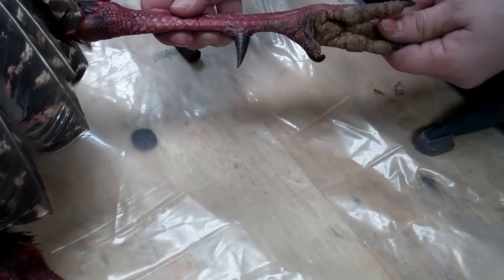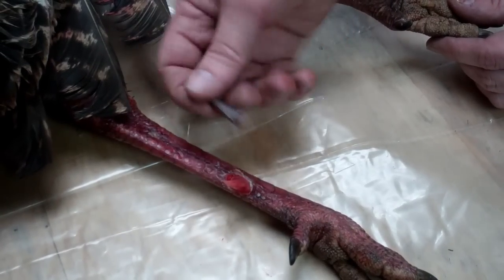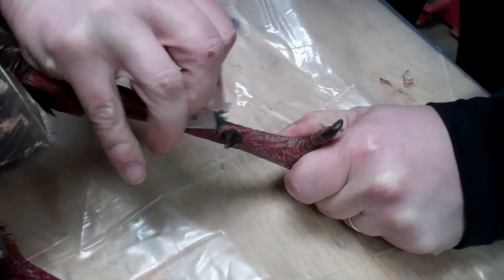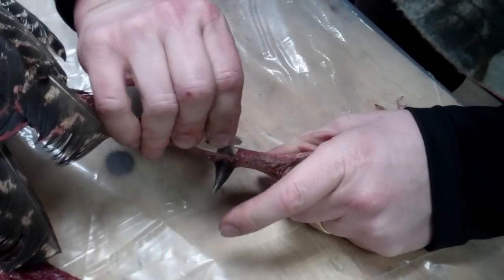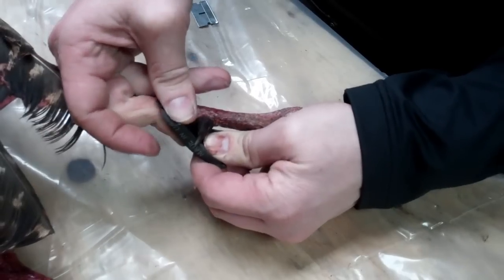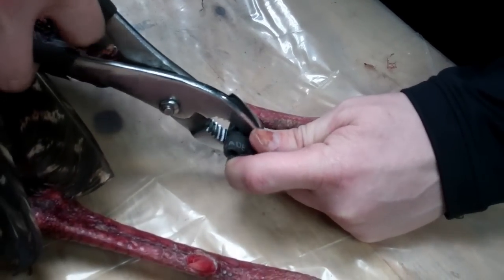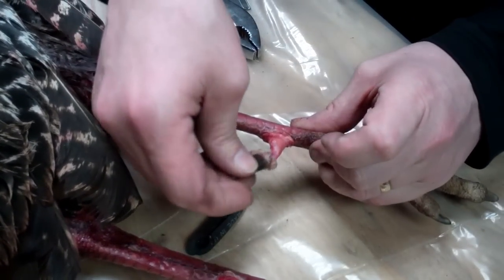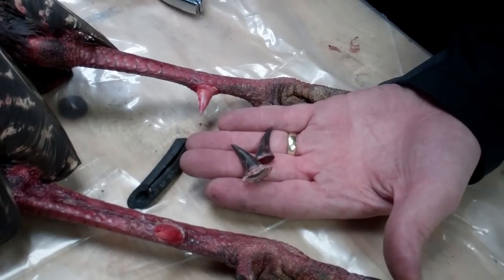How To Remove Turkey Spurs ( Taxidermy - Hunting )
A taxidermist showed me years ago how to remove the spurs from a turkey.  The spur has an outer sheath covering the bone of the spur.  You can pop off the outer sheath and not have to deal with the bone at all.  The outer sheath of the spur can rinsed out and then filled with epoxy and incorporated into your tail fan mount or be made into jewlrey or ornaments etc.